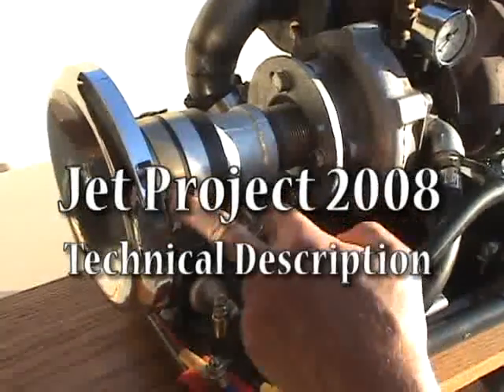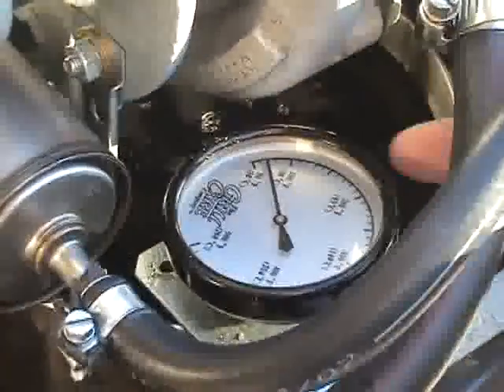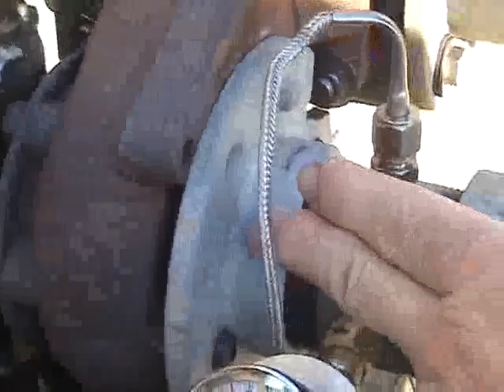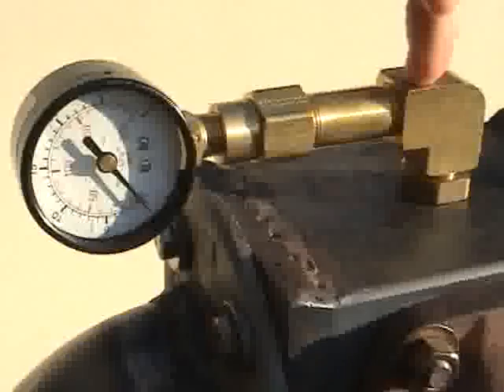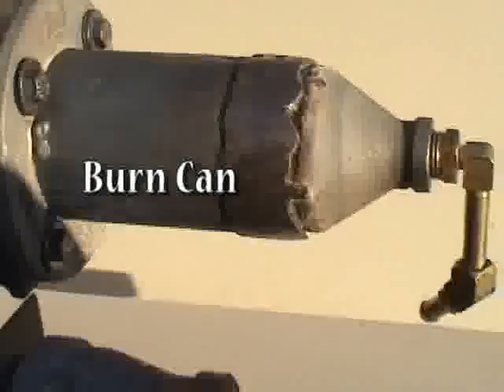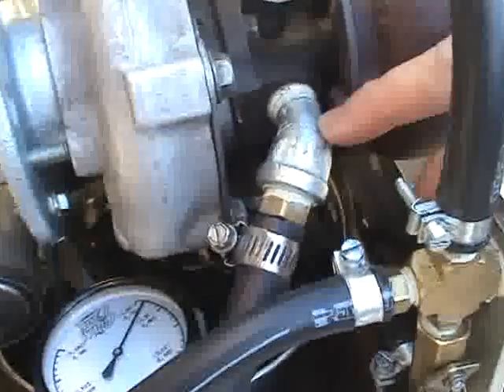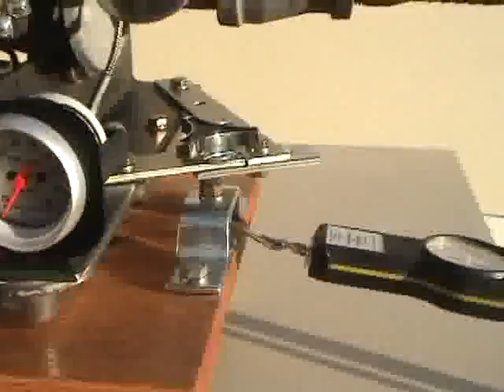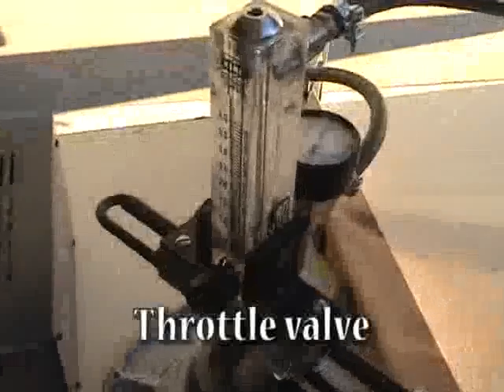T3 based turbo jet - technical description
This video describes some of the features of the jet engine which is built around a small T3 turbocharger unit.